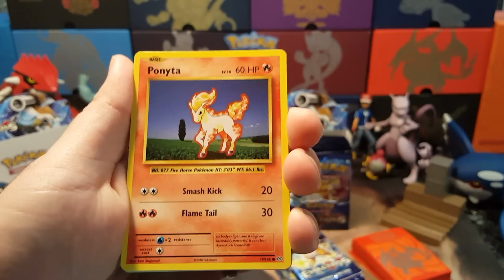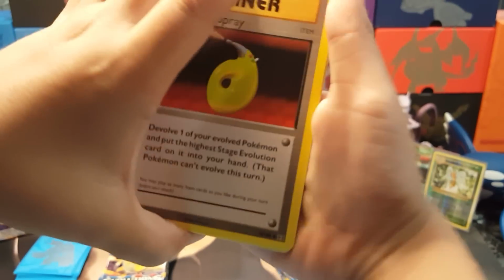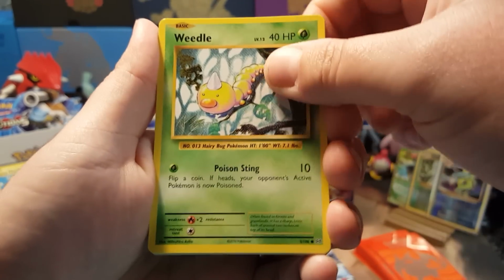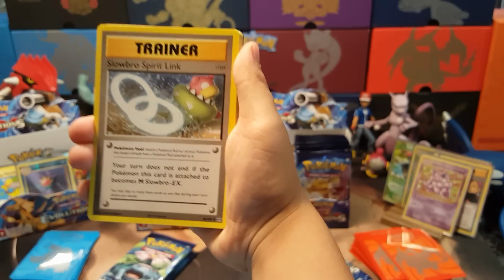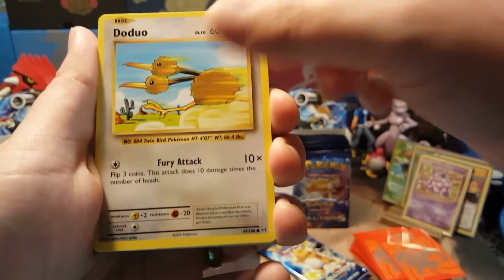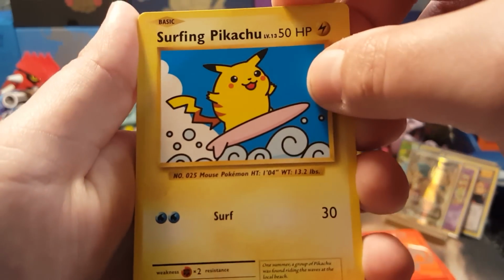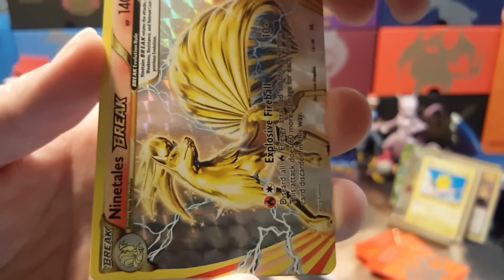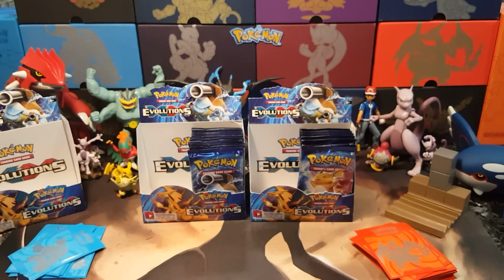Pokemon Evolutions Booster Box Battle part 2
Today is part 2 of the epic 4 part video series. BBB. We have my Booster box Versus EthanMonsters booster box. Filming in front of a live audience, watch the battle unfold and see all the unbelievable pulls from each box. PLEASE SUSBSCRIBE to follow along this outstanding series!!

Hardcorllector is a Family Friendly Cards & Collectibles channel that is fun for everyone BUT IS MADE SOLELY FOR A MATURE COLLECTOR AUDIENCE & NOT INTENDED OR DIRECTED AT CHILDREN! This channel focuses on the fun that Collecting brings! The Dad is known as "Hardcorllector" (For always being a hardcore collector) and the son is known as Ethan Monster (known for being a "monster" since being a mischievous baby). Carl is a Shopkeeper who opened a real store inside their house and is known for being a very shady and over mature character! Mom is camera shy while the littlest one Arianna will be appearing on special moments in the channel. From time to time special guest will appear to help along the fun! They collect everything from Pokemon cards for nostalgia, highly collectible marvel and DC figures, Cards, Legos, disney, various movie items and even high end figures like Hot Toys! This is the place to enjoy the hobby of collecting and enjoy some of the funniest family bonding toy and card unboxings you will ever see! SHARE THE FUN!